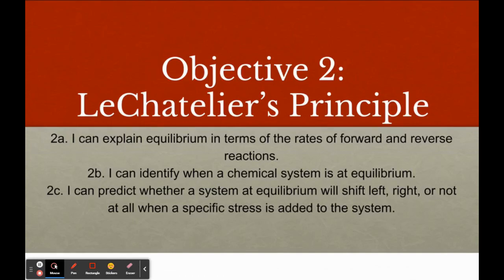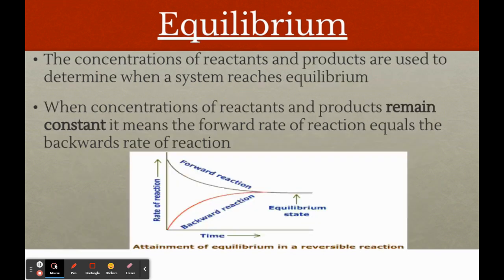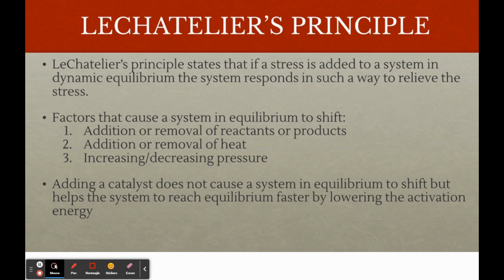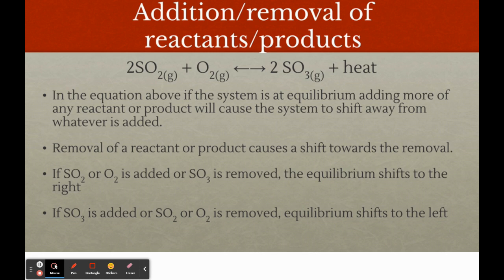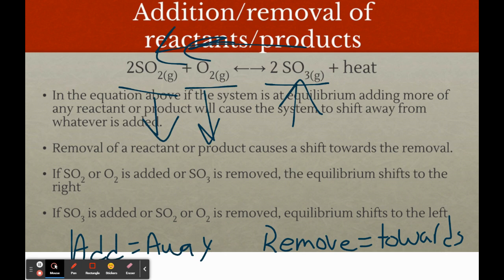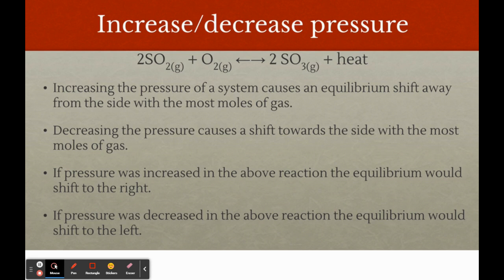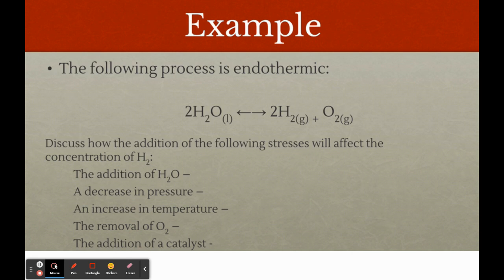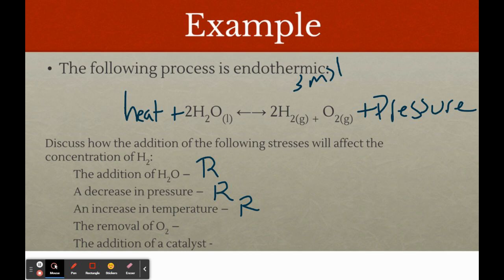U8- 2A B and C. Equilibrium and Le Chateliers Principle